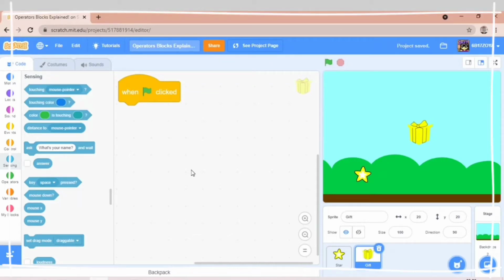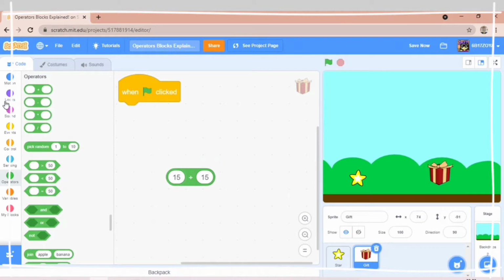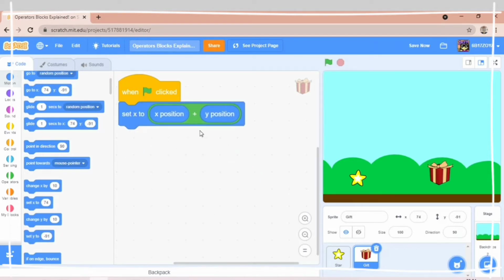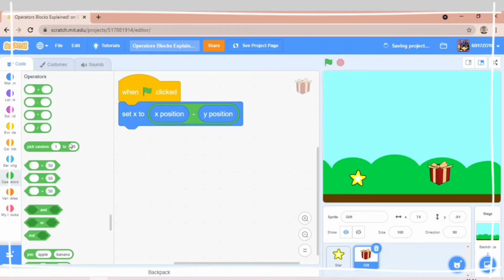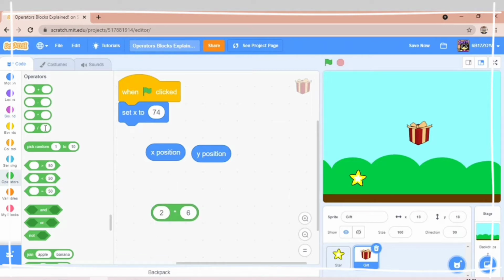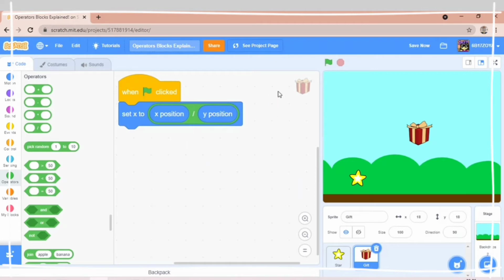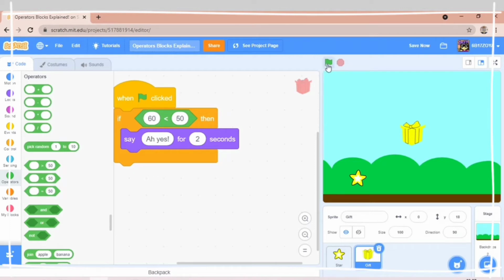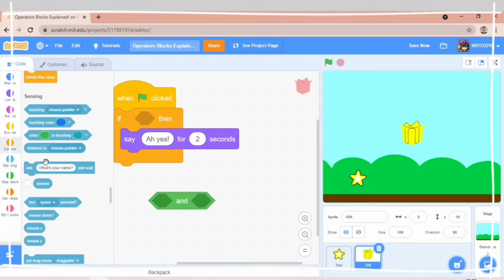Explaing Operators Blocks+Correction In Sensing Blocks||Easy Scratch Coding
Hello Everyone! Today I'll be explaining the operators blocks on Scratch using  the easiest  way. Hope it's helpful. Just one more getting started on Scratch tutorial then we'll be learning new and easy code games and animations on Scratch!